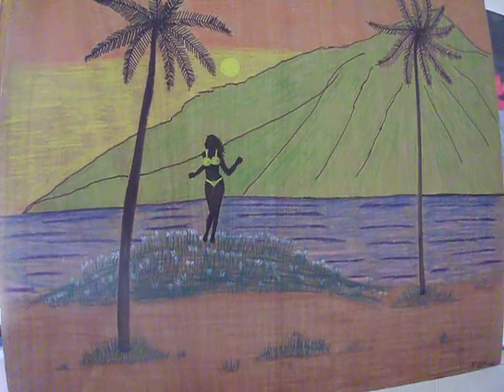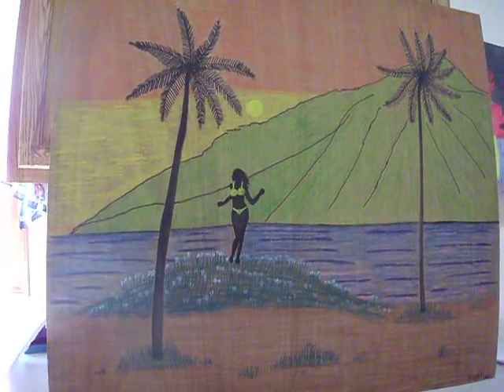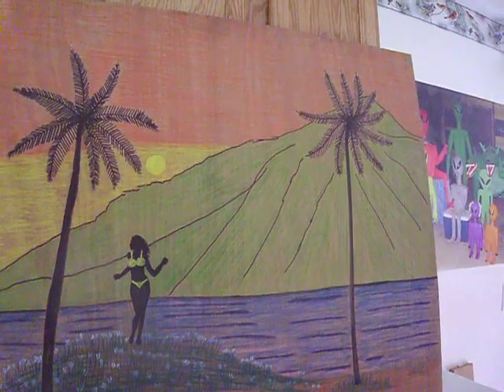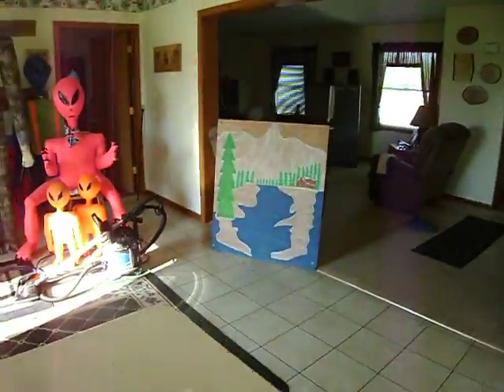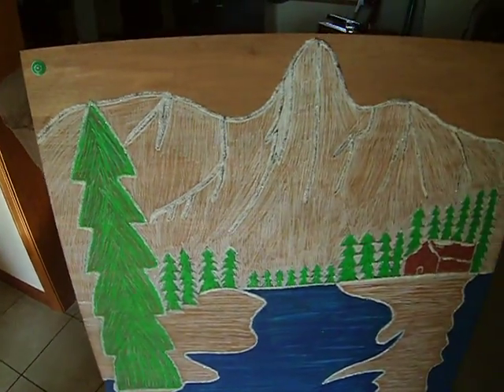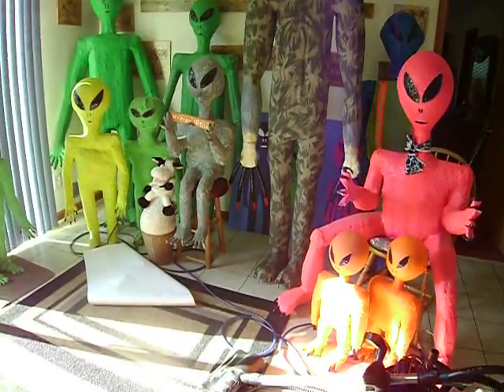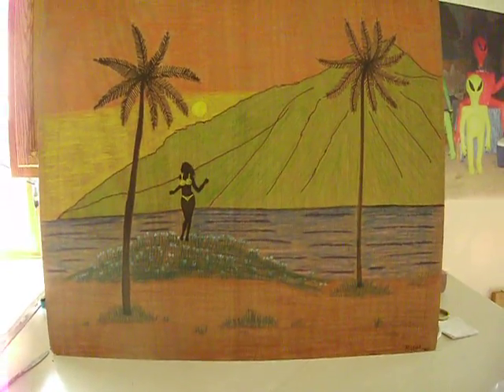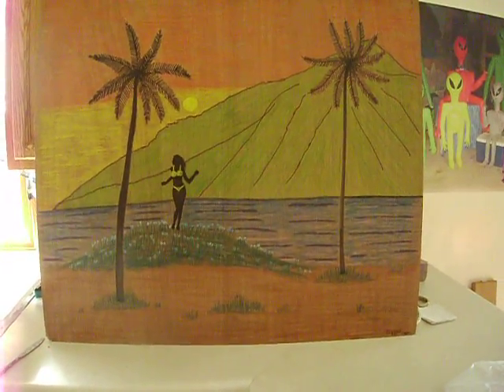HAWAIIN AND ALASKA SCENE BY ALIENVOLCANOMODELS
GIVING THIS TO A FRIEND AT WORK FOR HER BIRTHDAY